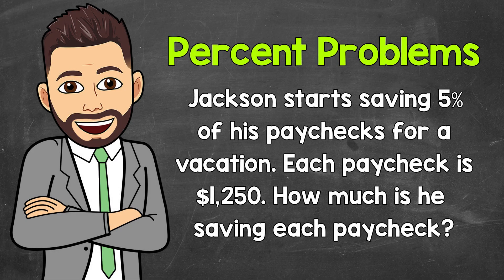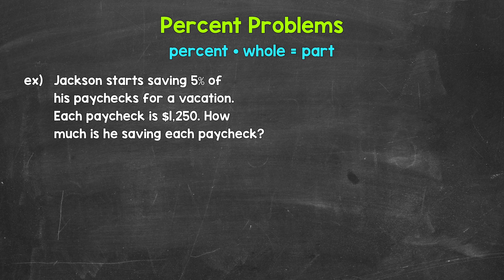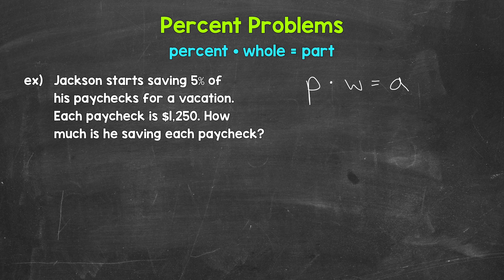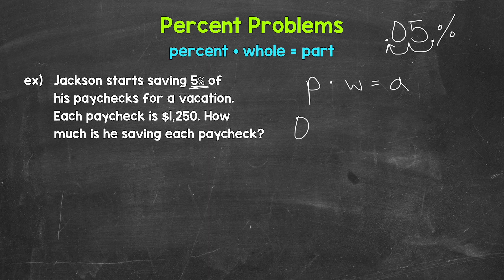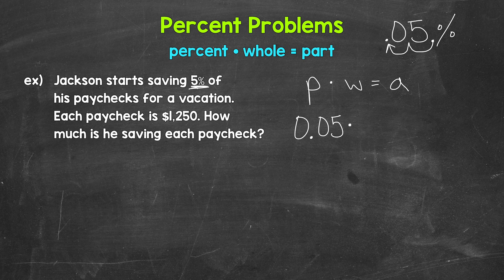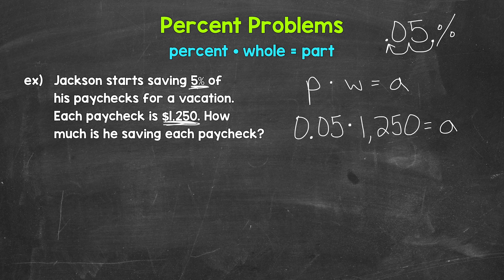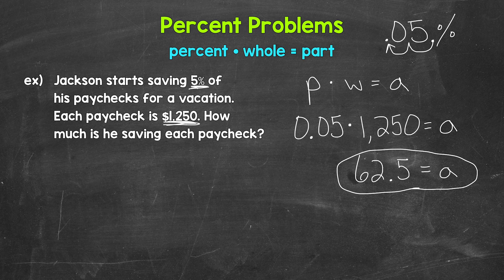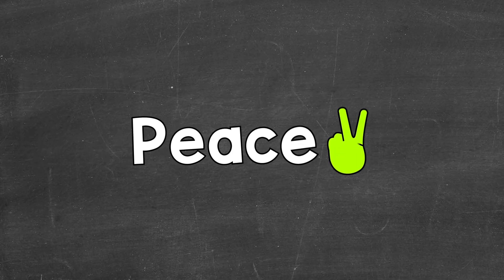Solving a Percent Problem | Example 3 | Math with Mr. J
Welcome to Solving a Percent Problem with Mr. J! Need help with percent problems? You're in the right place!

Whether you're just starting out, or need a quick refresher, this is the video for you if you're looking for help with solving percent problems. Mr. J will go through an example of solving a percent problem using the percent equation and explain the process step-by-step. This is example 3 of 4, so check below for the other examples.

✅ Here are more examples of solving percent problems.

Hopefully this video is what you're looking for when it comes to solving percent problems.